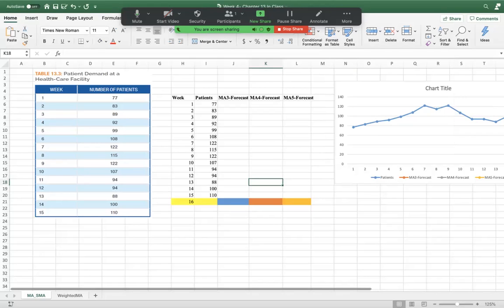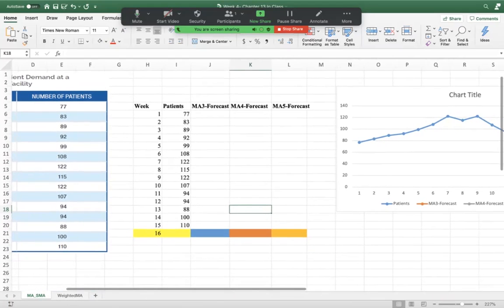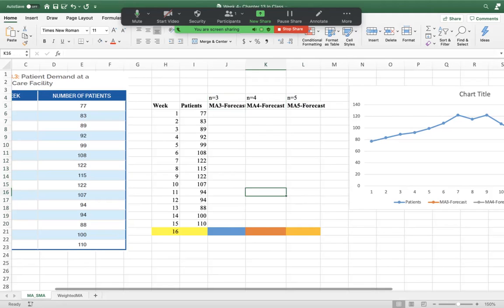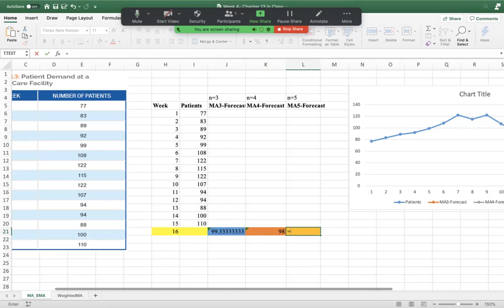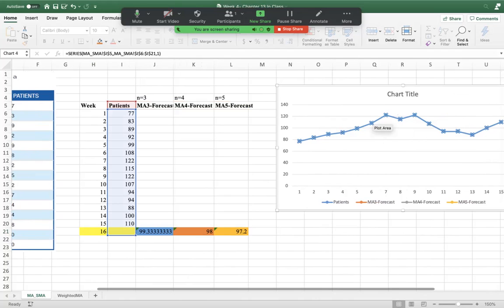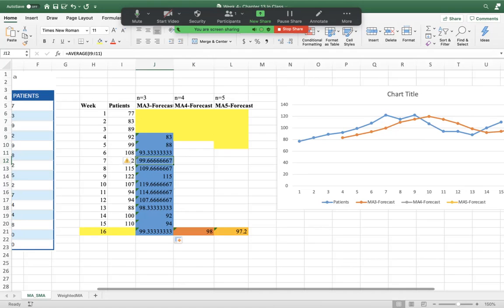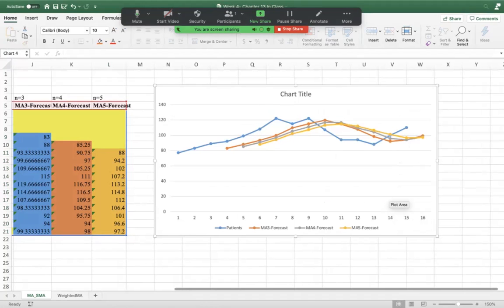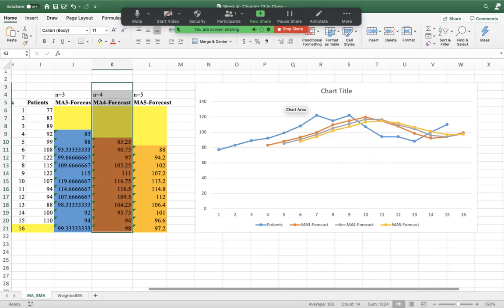BUS 2998 Week 4 CH 13 Moving Average in Excel